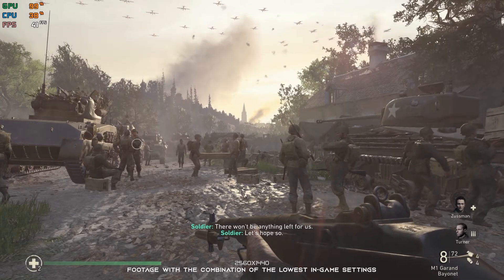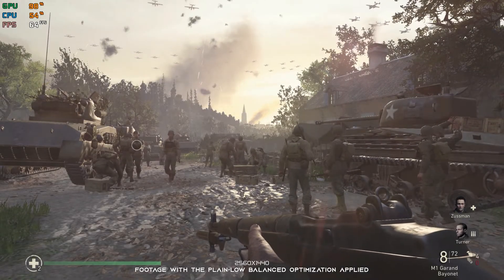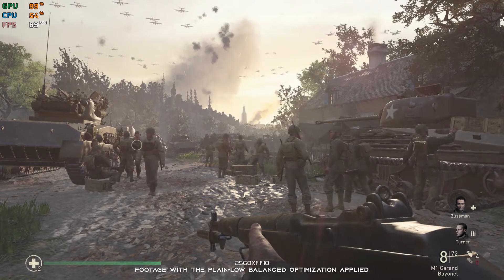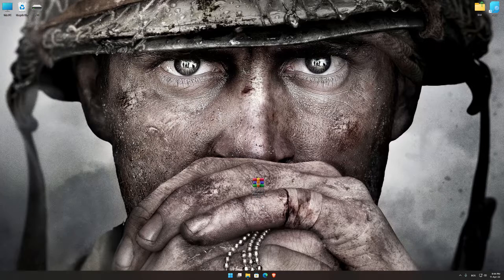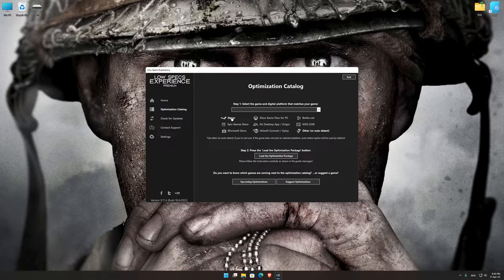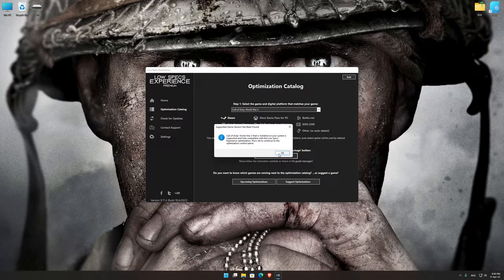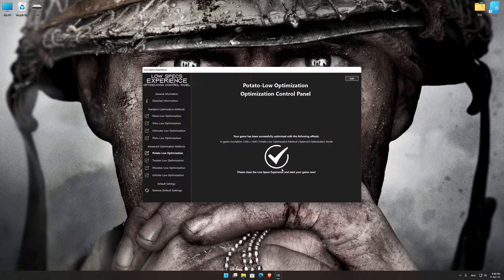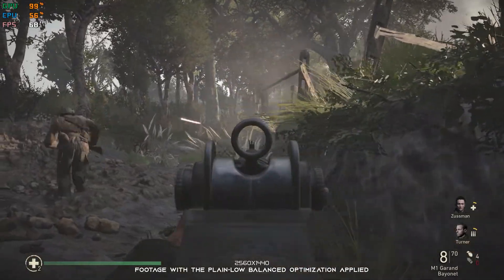Call of Duty: World War 2 | How to Reduce Lag and Boost Game Performance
This How to Reduce Lag and Boost Game Performance guide for Call of Duty: World War 2 walks you through the most effective ways to increase FPS, fix lag, reduce stuttering, and enhance overall performance using Low Specs Experience.

⏱️ Timestamps

00:00 Before vs After Optimization
01:03 Optimization Guide
02:34 Additional Gameplay Footage